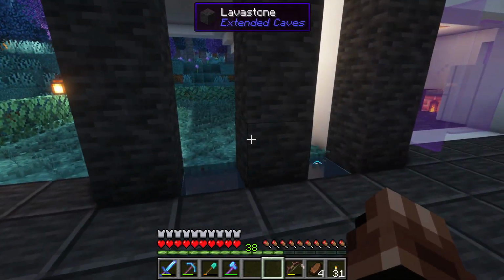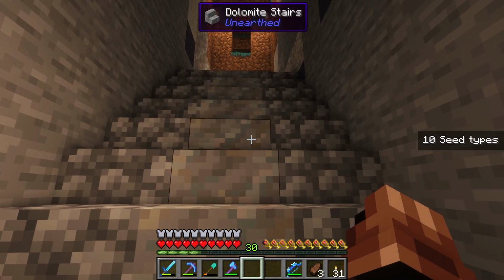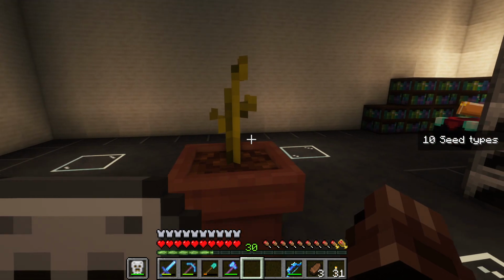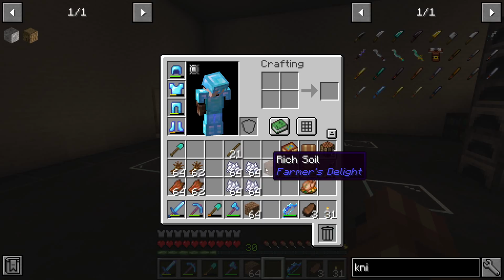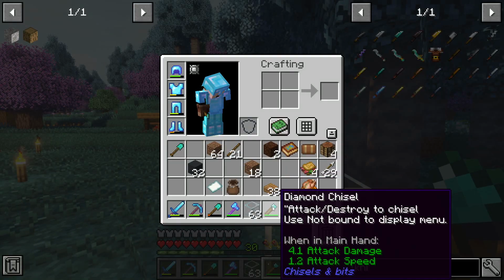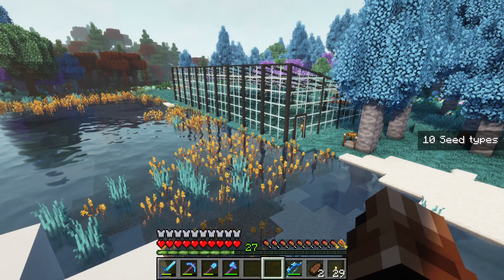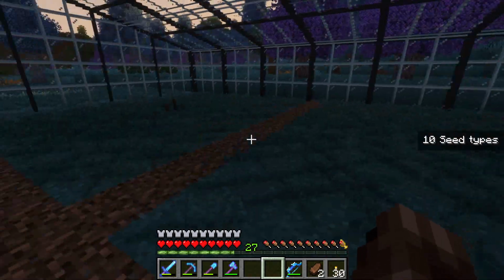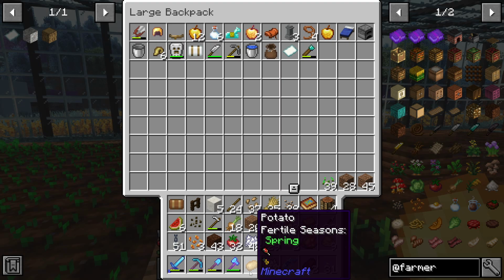Life After the Woods - 11 - Happy Farming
Some serious bit work...